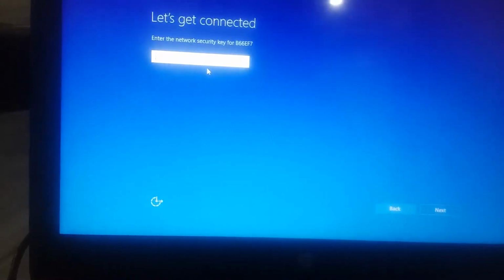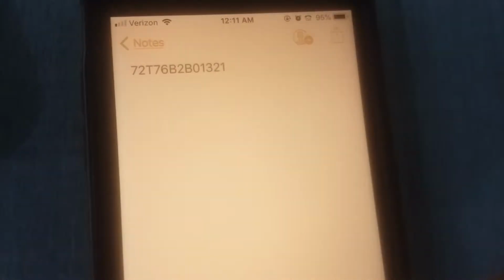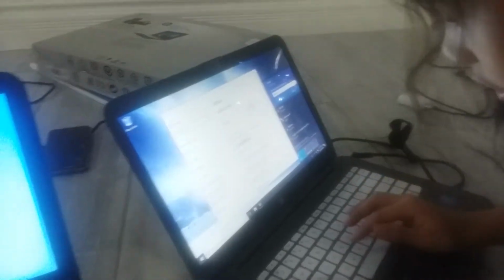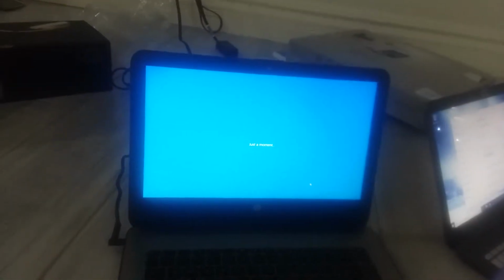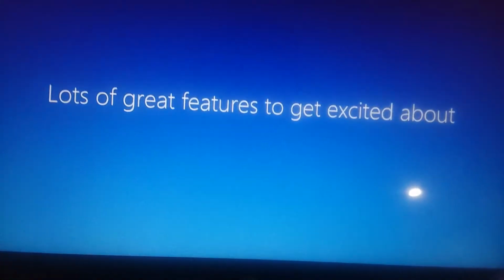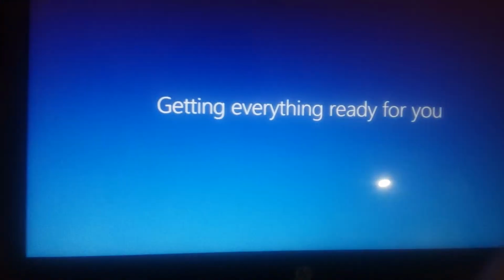HP Windows 10 Install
Is Exicted.